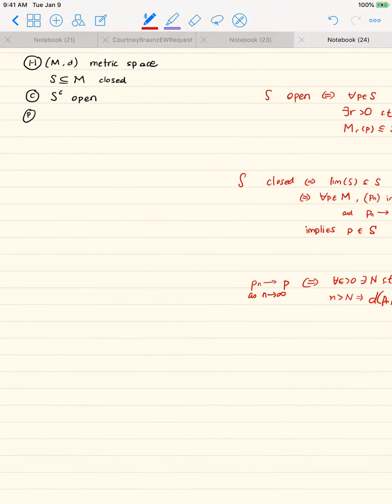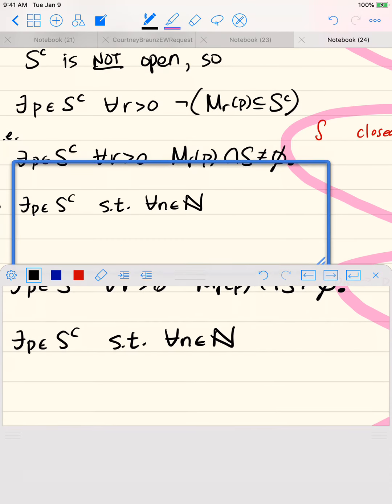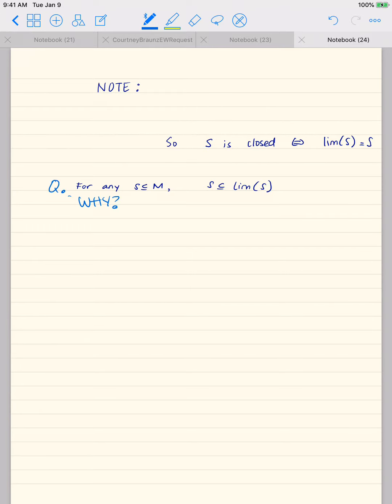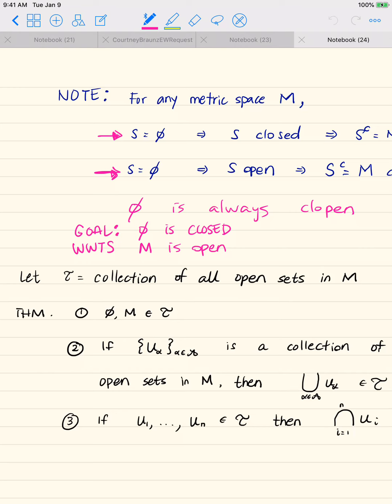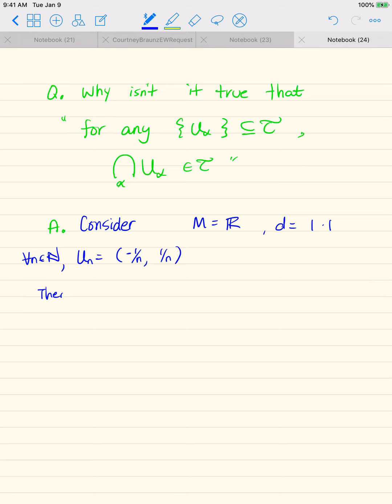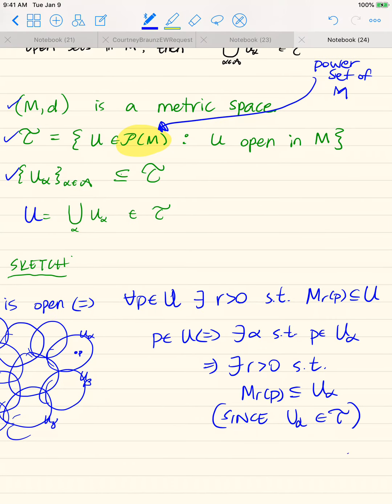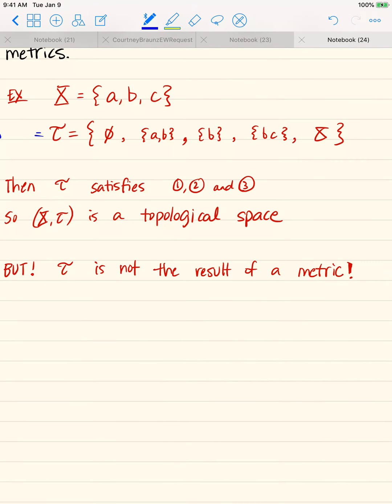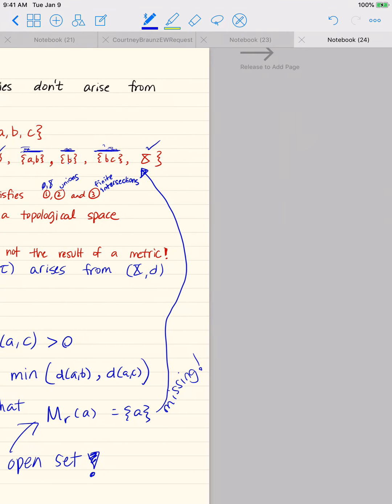104: Conclusion to 9/19 Lecture